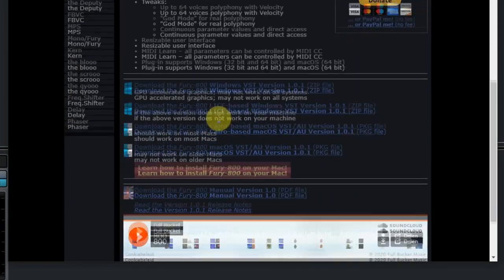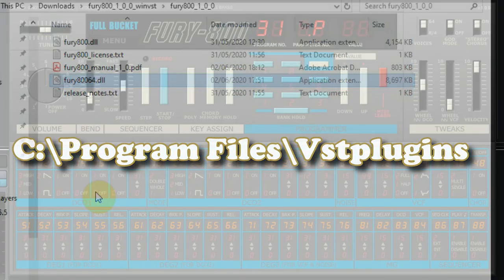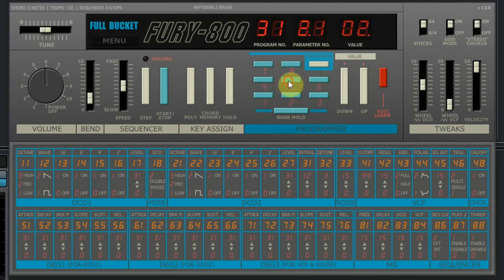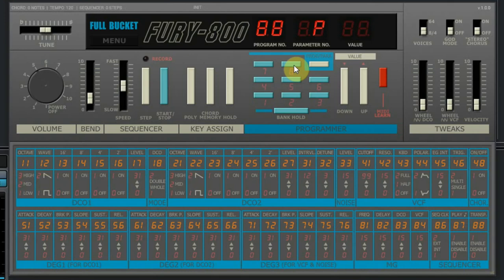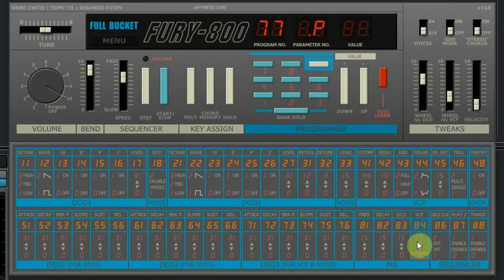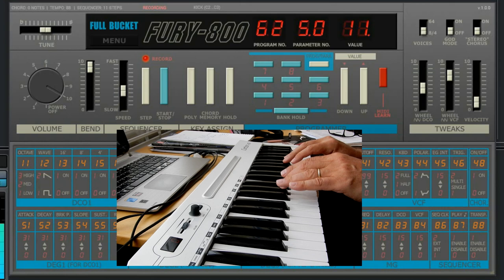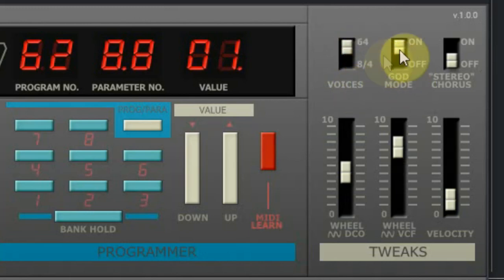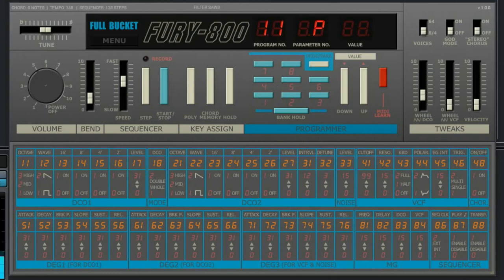Free VST - Full Bucket Fury-800 synthesizer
Fury-800 of Full Bucket Music is a fantastic simulation of the Korg Poly 800, the iconic synth of the 80's. It has great sounds and some interesting new features, all packed in a free VST plugin. So check out the video where we explain how to install it and the basics of working with this great synth. And if you like it and download it, do also donate to the creator.